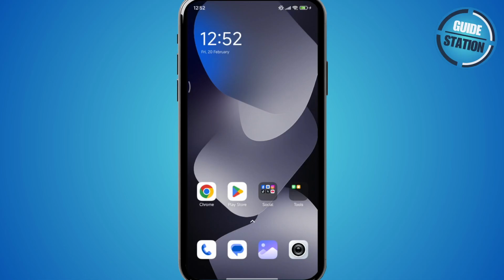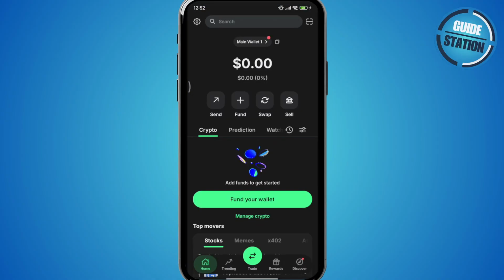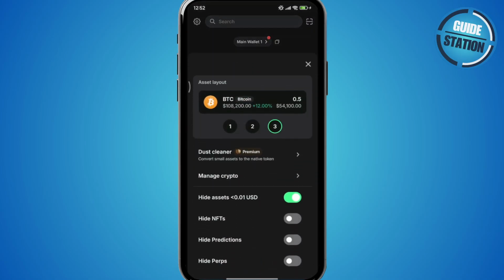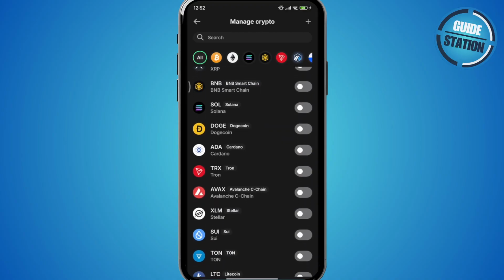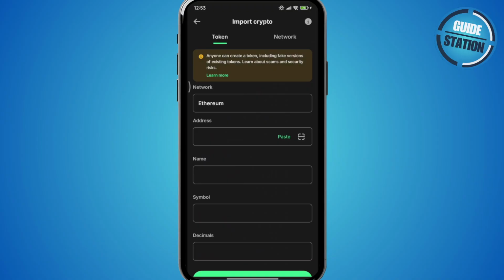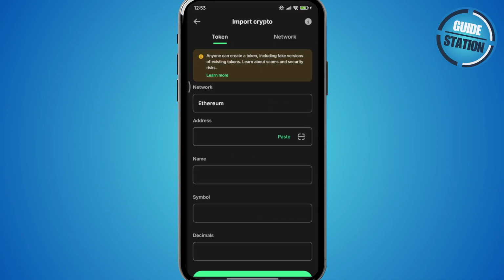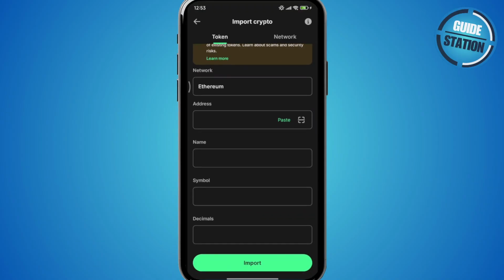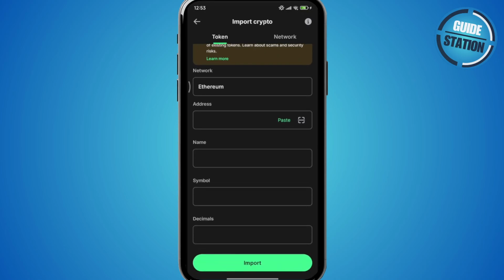How To Add Custom Token In Trust Wallet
How do I add a custom token in Trust Wallet? In this video tutorial, I’ll show you how to add a custom token in Trust Wallet manually and easily. Enjoy!